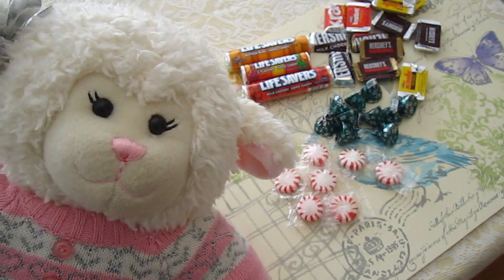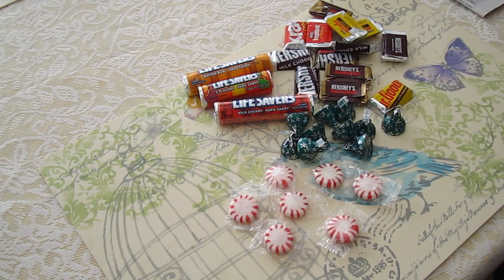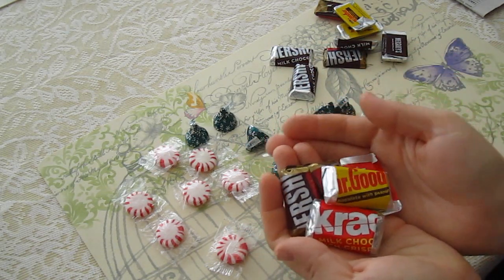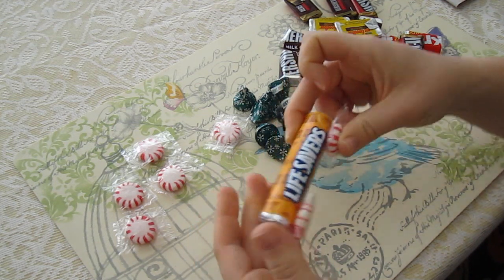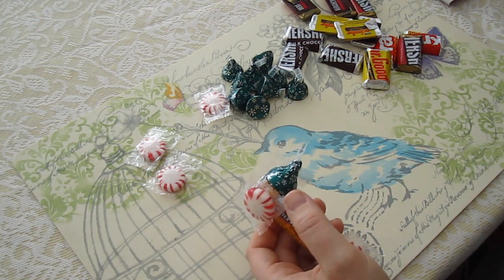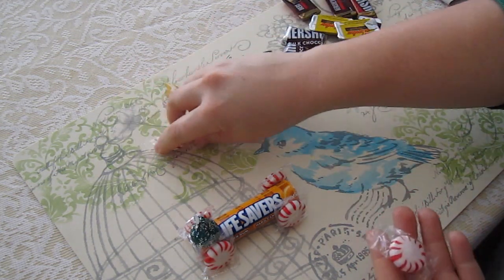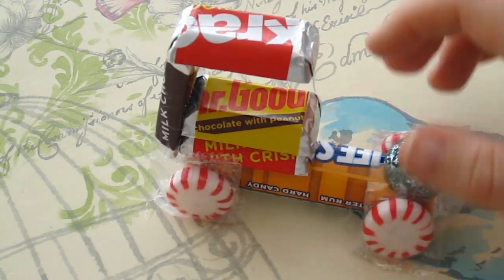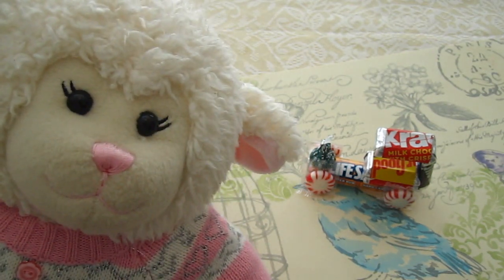#420: Lambie Makes Candy Trains - LambCam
Santa brought Lambie supplies to make candy trains!